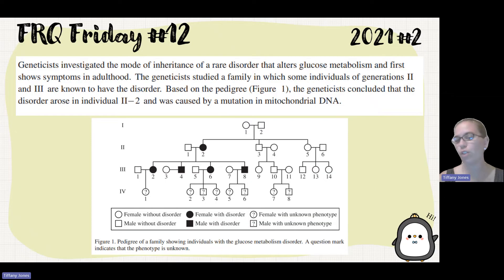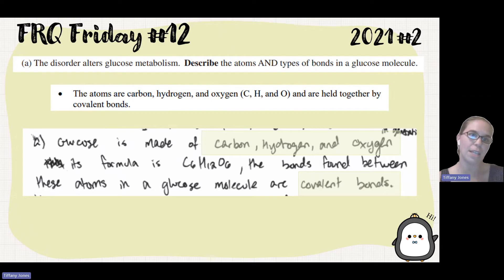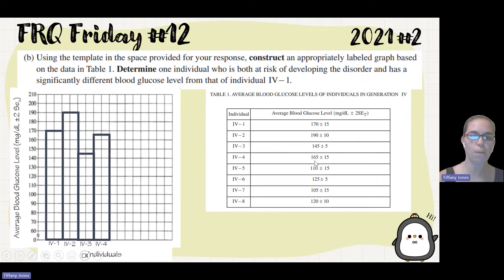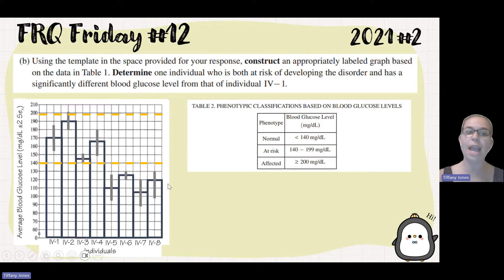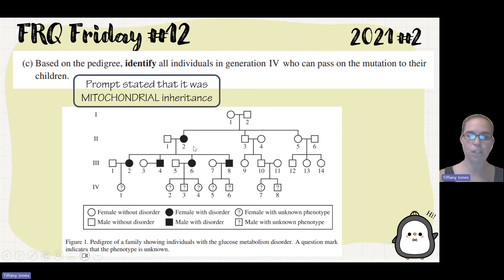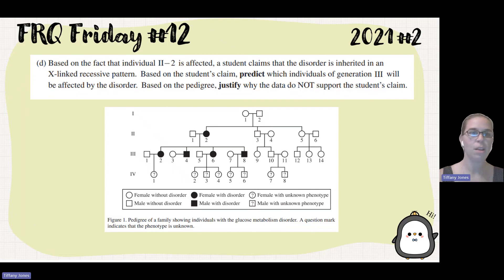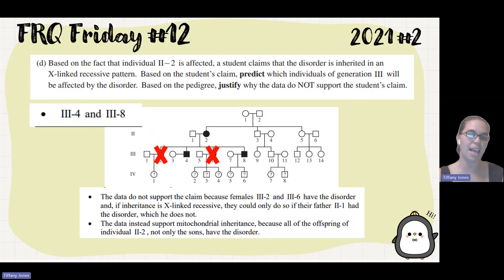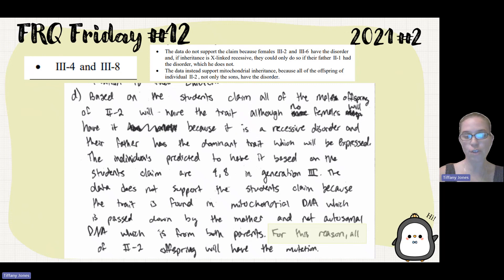✨AP Bio FRQ Friday 12 (2021 #2): Graphing, Pedigree, Genetics✨